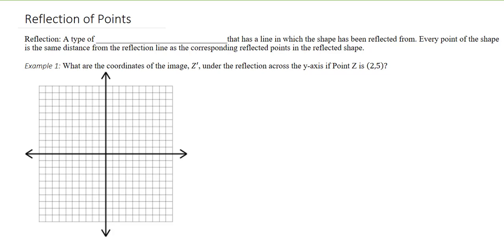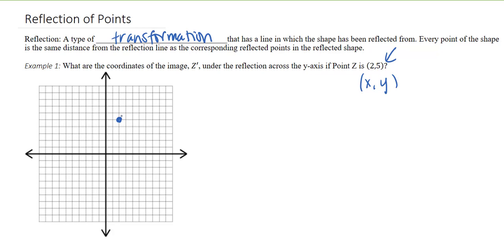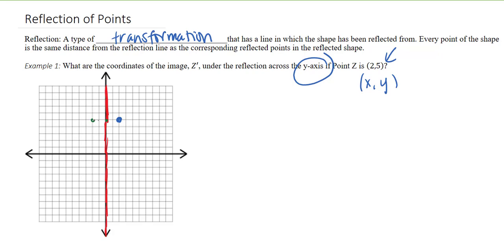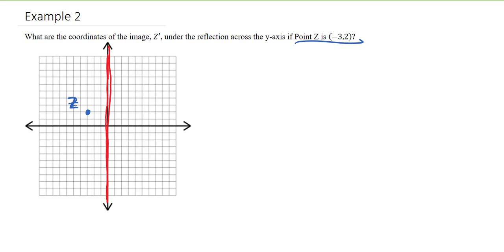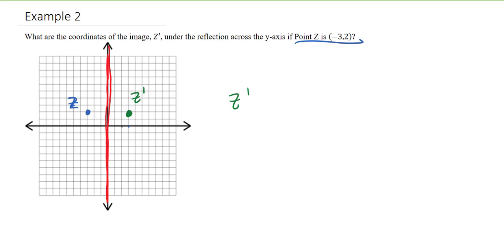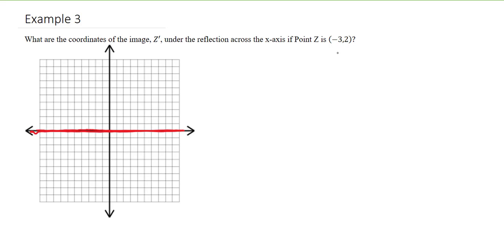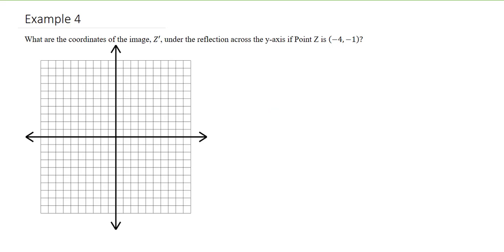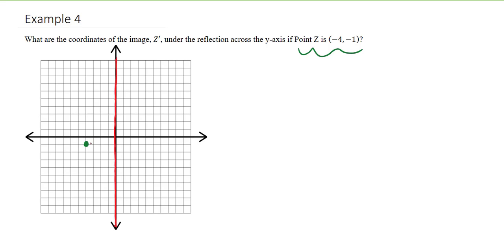Reflection of Points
Geometry - Reflection of points as a type of transformation in geometry